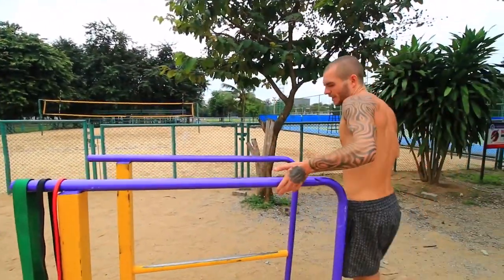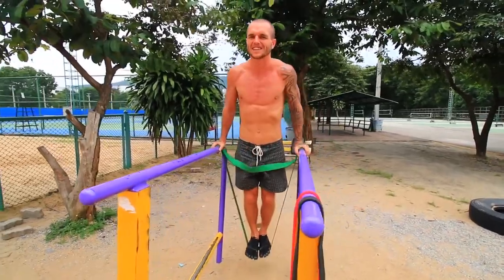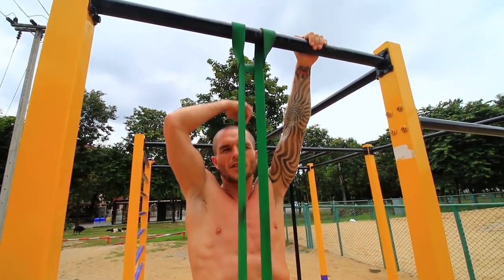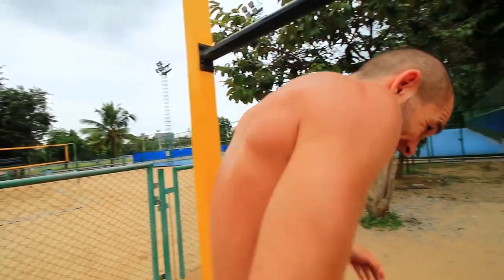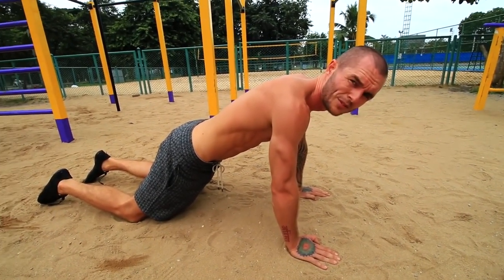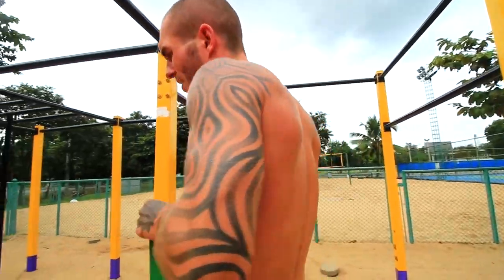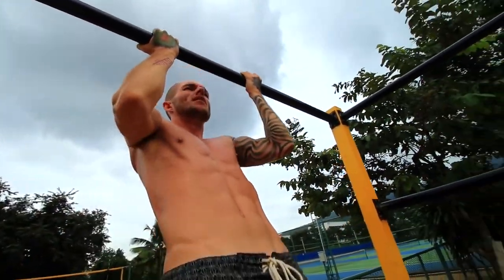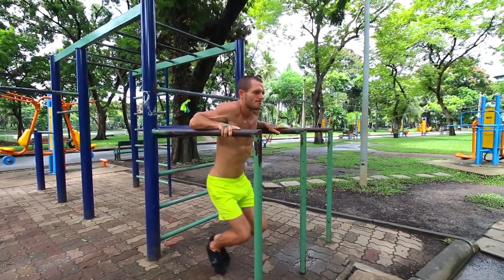Calisthenics For Beginners - Upper Body Workout (Beachbody Ready Now!!!) 2019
How To Start Calisthenics For Beginners. Get Beachbody Ready for 2019!!!

Calisthenics is a form of exercise consisting of a variety of gross motor movements—running, standing, grasping, pushing, etc.—often performed rhythmically and with minimal equipment, as bodyweight exercises

Workout Equipment:
Resistance Bands Set of 4

Recommended Supplements:
Ovega-3 Plant-Based Omega-3 Daily Dietary Supplement
Creatine Monohydrate Powder Micronized
ON Gold Standard 100% Whey Protein Powder
Vegan Sport Premium Protein
BSN Protein Crisp Bar
Women’s Workout Gloves
Men’s Workout Gloves

How to start calisthenics for beginners video includes me sharing the top four calisthenics exercises you want to do consistently over time to build your base strength, stamina and muscle growth. I demonstrate for the four different calisthenics exercises which are push-ups, dips, chin ups and pull ups alongside me explaining fully how to perform them all with correct form, what not to do, how to progress to performing these exercises fully with the use of assistance bands and raises platforms. I also share with you two different ways of breathing when training, how to recover from training sessions faster, some things on nutrition, hydration, sleep, rest and much more which will all help maximize your muscle growth, recovery time and strength gains over time with calisthenics. By doing all of these exercises I share with you in this video over time you will be able to easily do things like muscle ups, archer pull ups, reverse levers and many other intermediate and advanced calisthenics exercises.

Follow us for your random content entertainment

Featured YouTube video(s):
Conscious Calisthenics
How To Start Calisthenics For Beginners - Upper Body